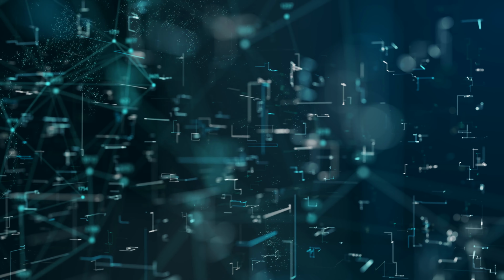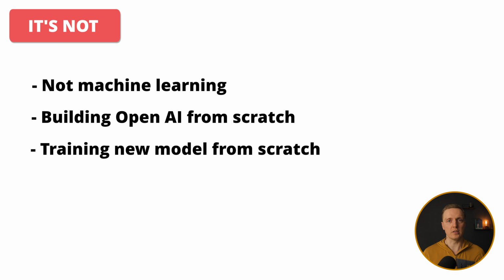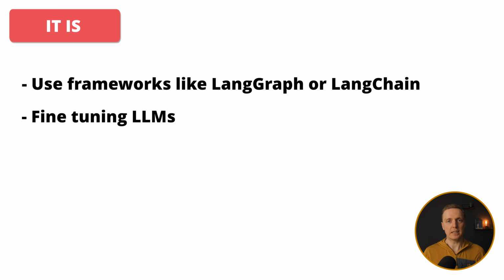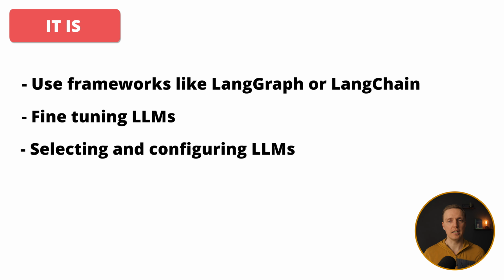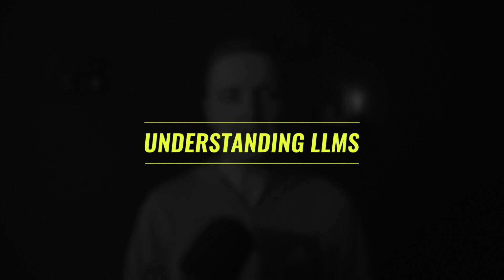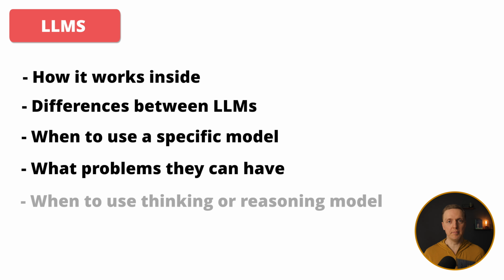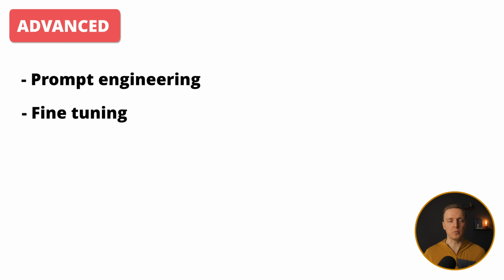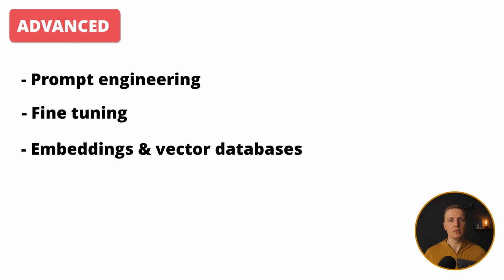The AI Engineer Roadmap (No Hype, Just Skills)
AI Engineering: A Realistic Roadmap for Beginners is your guide to breaking into one of the fastest-growing fields in tech. Instead of overwhelming you with buzzwords and hype, this roadmap focuses on the essential skills developers actually need - covering programming fundamentals, ai basics, and what skills you need to build and deploy AI systems in real-world projects. Whether you’re a junior developer curious about AI or an experienced engineer looking to expand your toolkit, this roadmap shows you where to start, what to prioritize, and how to progress step by step toward becoming an AI engineer.

🕒 TIMESTAMPS
0:00 Introduction
0:22 What is an AI engineer?
2:02 What an AI engineer does?
2:52 It's an engineering role
4:00 General knowledge
5:54 Is math needed?
6:13 Understanding LLM
6:48 Working with API
7:13 Local models
7:22 AI Frameworks
8:18 Building projects
9:00 Advanced knowledge